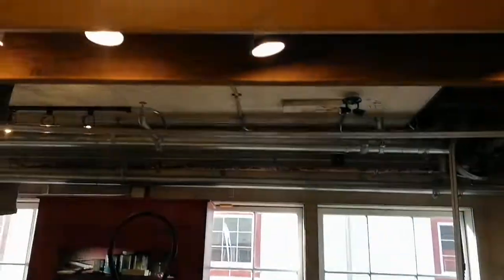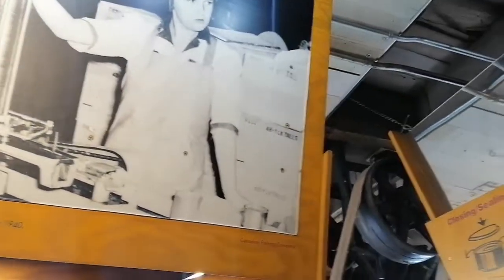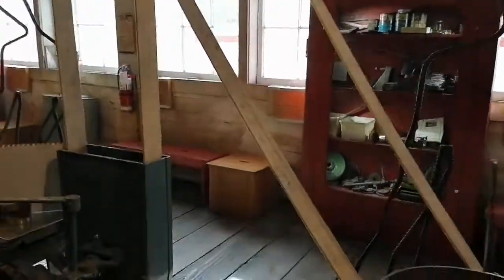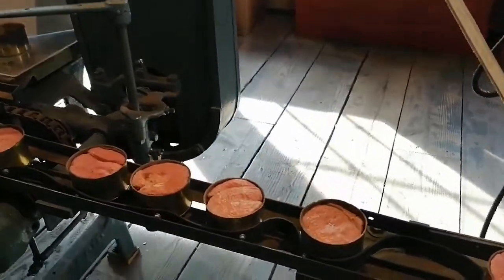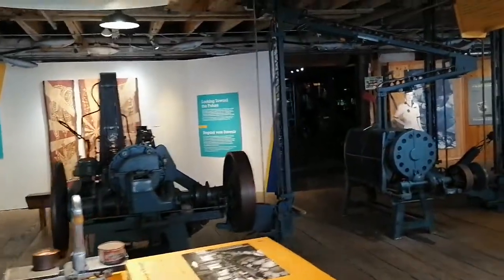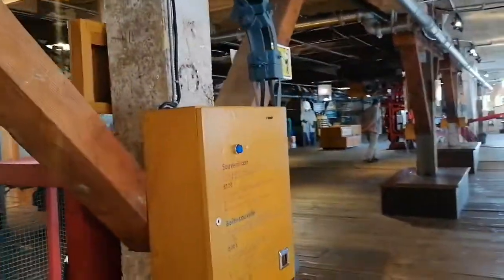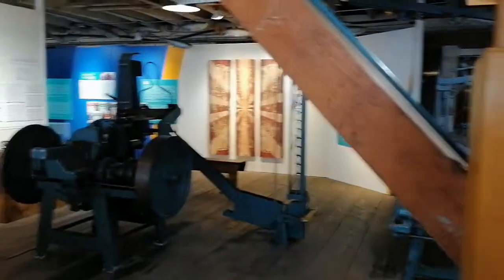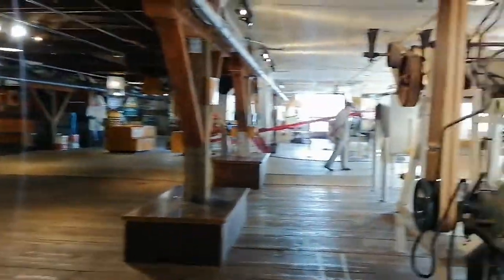Vancouver BC 🇨🇦 Richmond #2022 museum Рыбный Завод canada 4часть